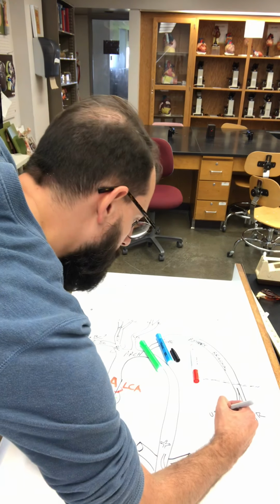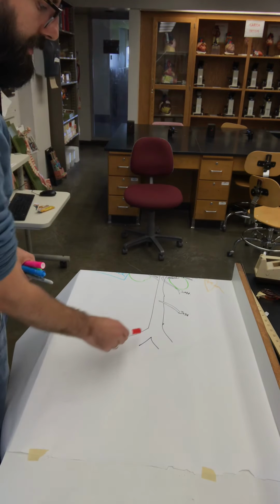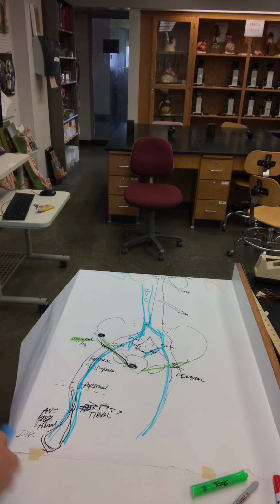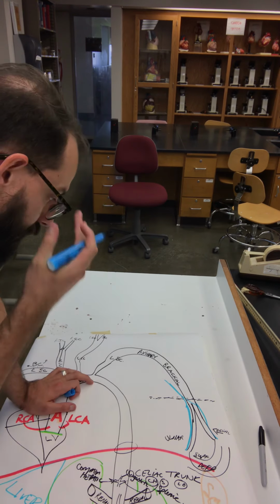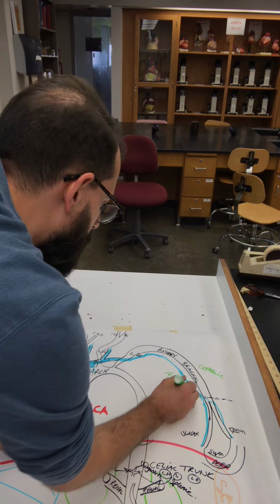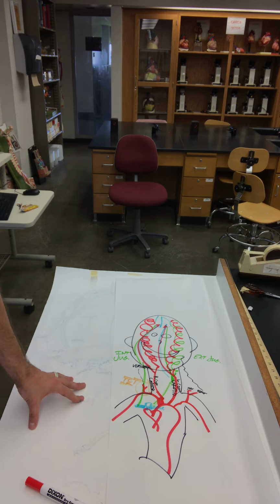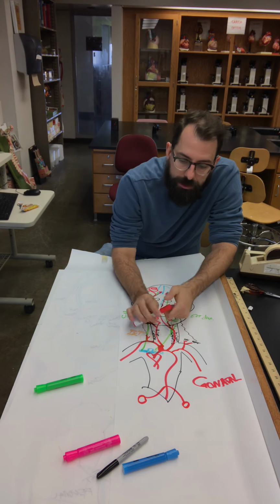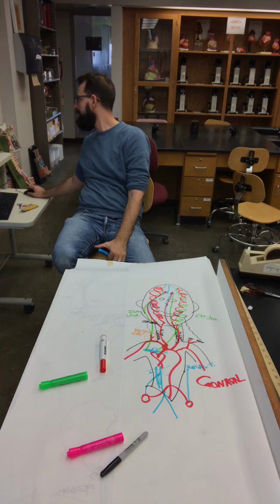Blood vessels part 2